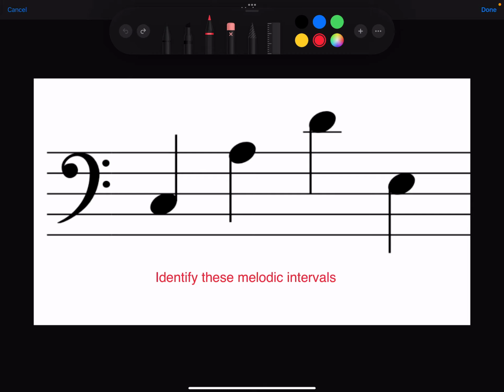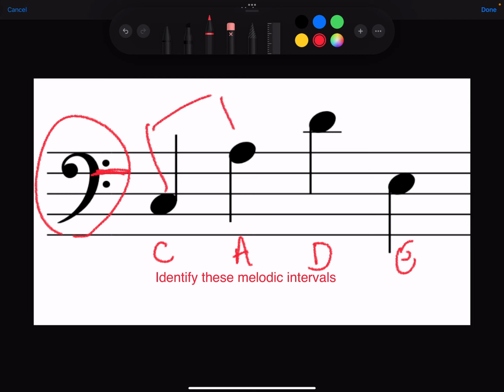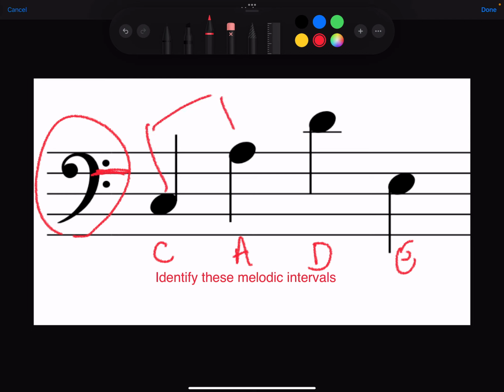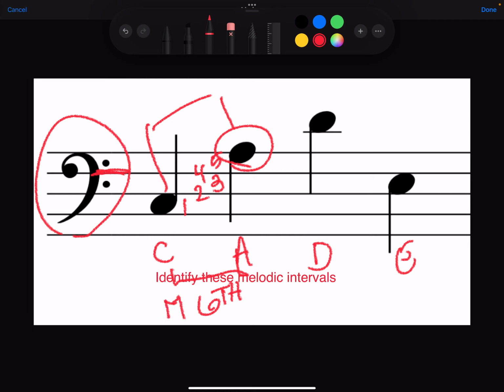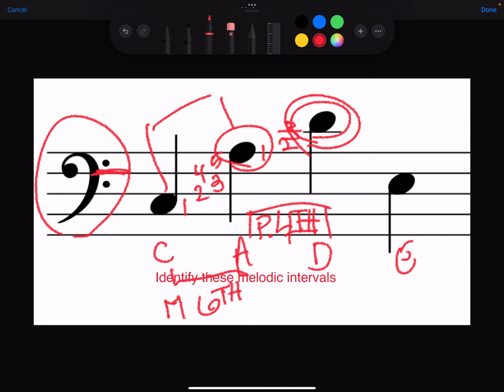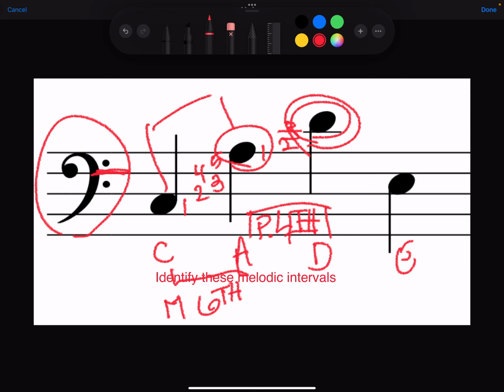Music theory explained 349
Learn how to label different musical intervals
For a bunch of other music questions, check out my twitter account @BachDmc